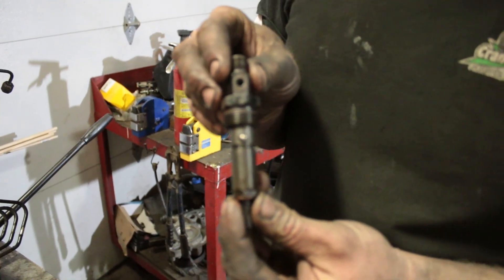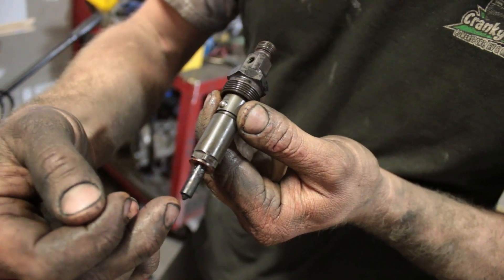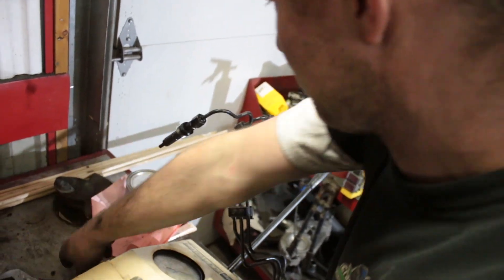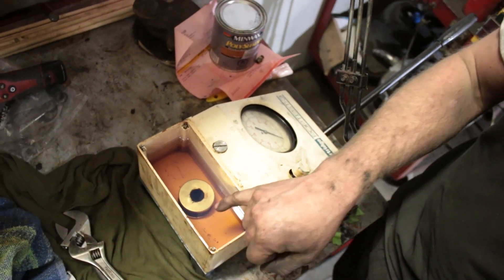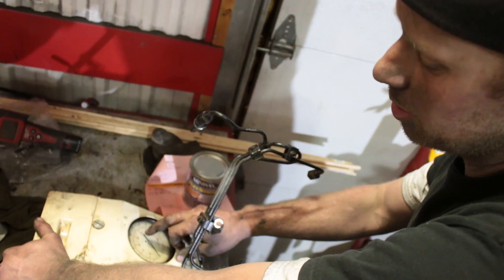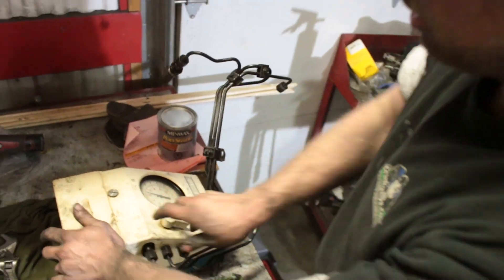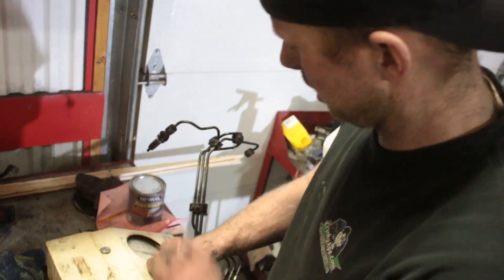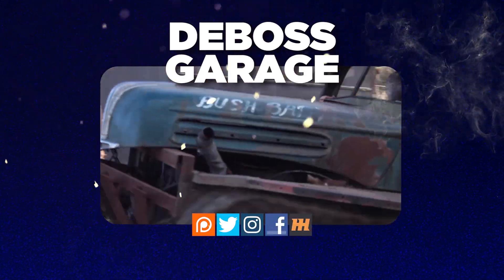Diesel Fuel Injector Test (Mechanical)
Testing diesel fuel injectors - How to check spray pattern and pop pressure.